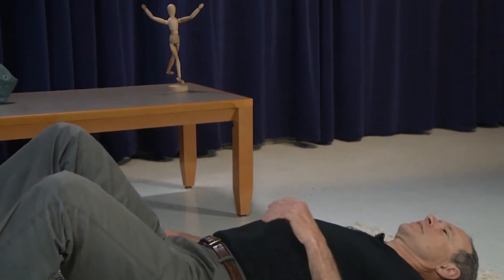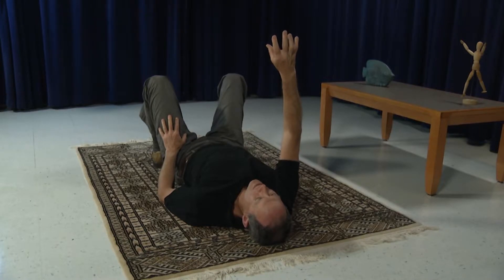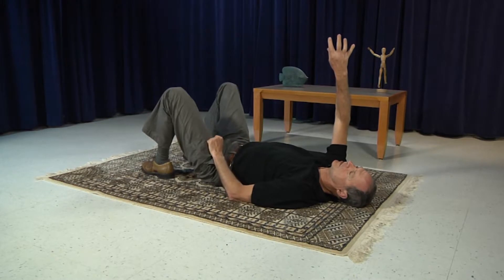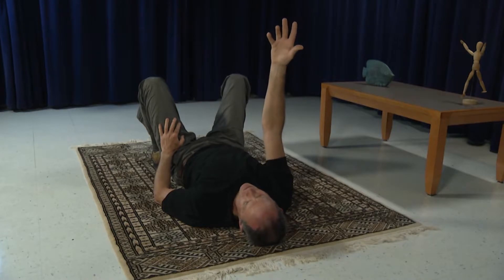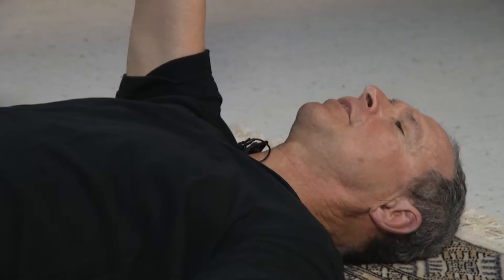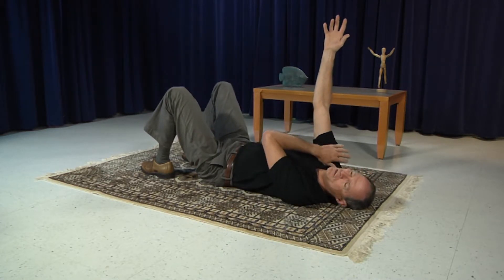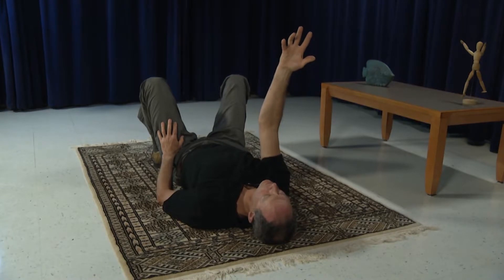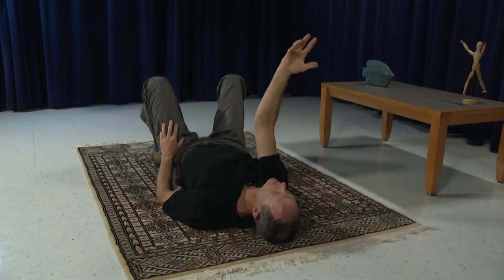John Loupos - Somatics Exercise Lesson 10 Supine Arm Twists